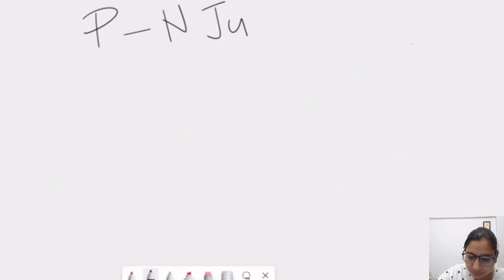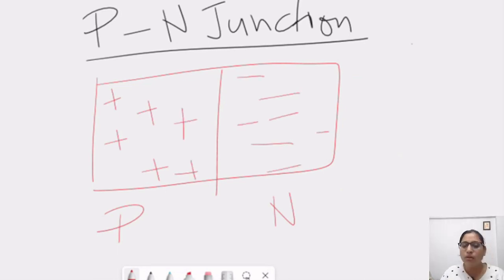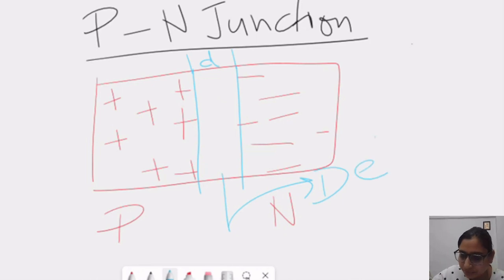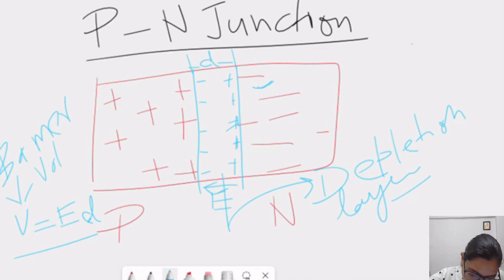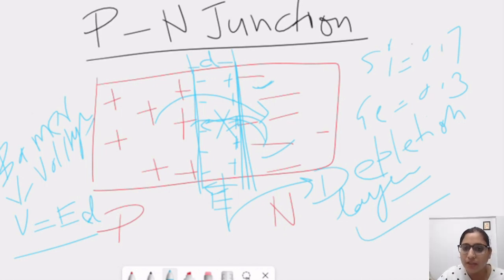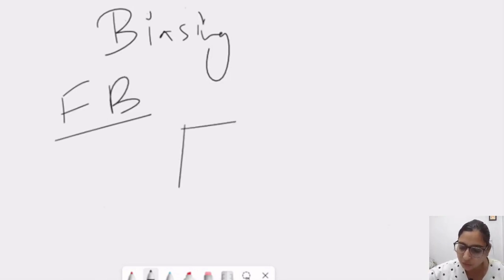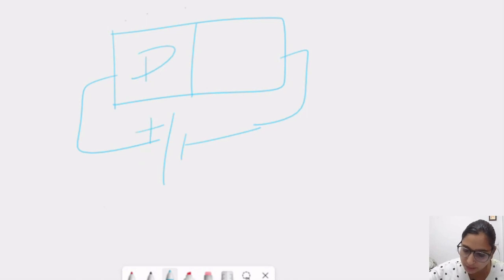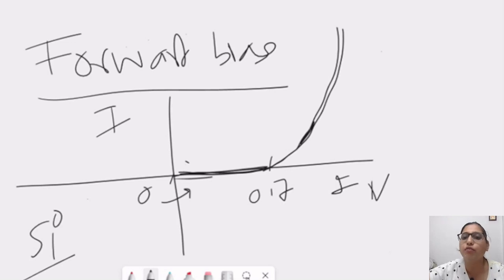Basic Electronics, P-N junction, why we need biasing ? FB V-I Characteristic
Formation of P-N junction?
why we need biasing?
Forward Bias V-I Characteristic?

Best wishes,
Swati Joshi